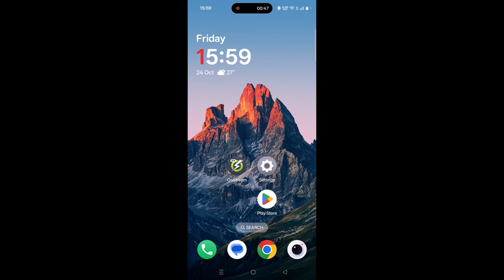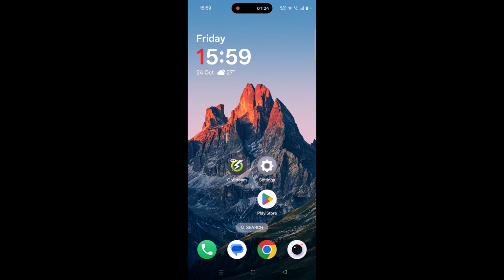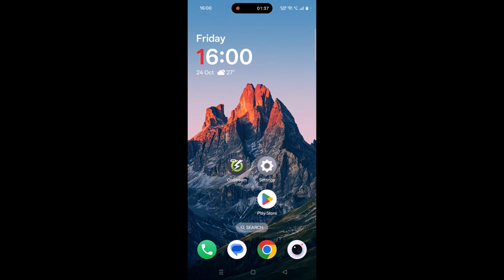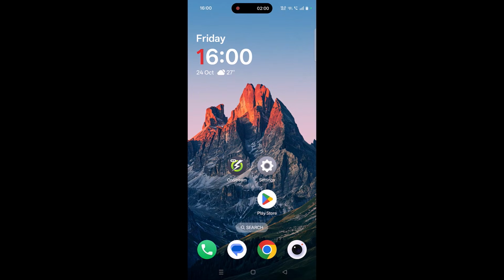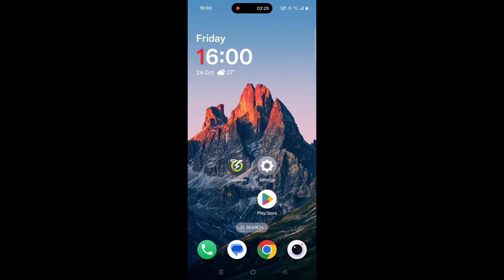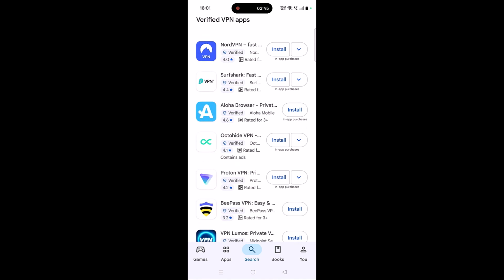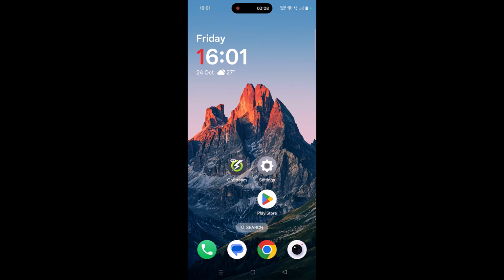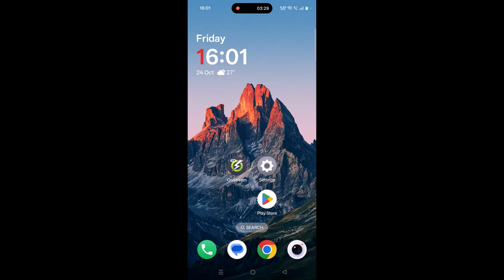Fix OnStream Network Error Please Check Your Internet Connection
In This Video Tutorila, You Will Learn How To Fix OnStream Network Error Please Check Your Internet Connection.

Another Fix - Delete your app.  Go back to the web page and download the .5 version.  It will recommend you do download new .7 version but do not download the new .7 version instead go ahead with the .5 version and you can still watch.